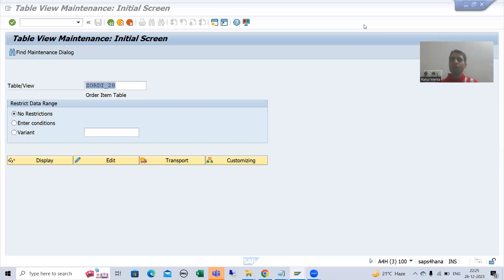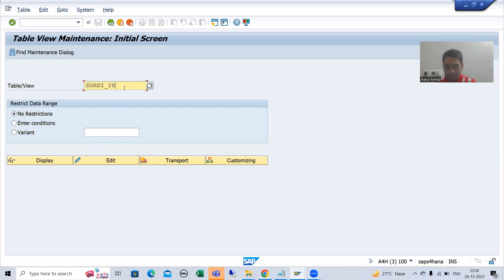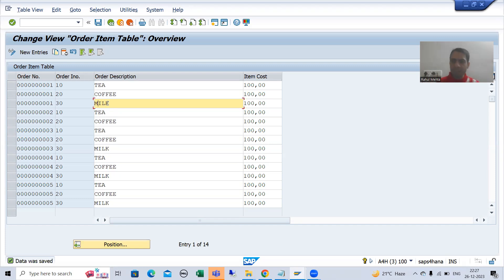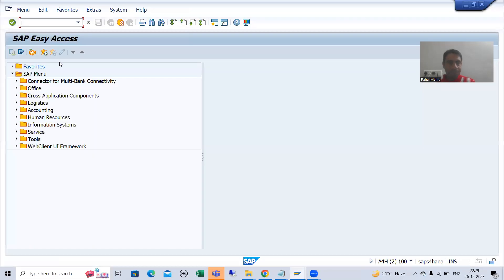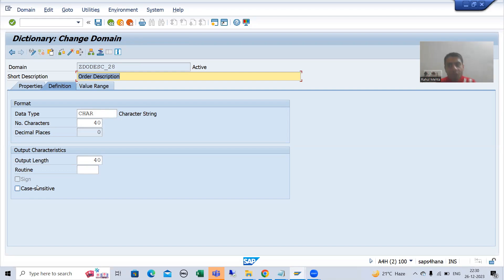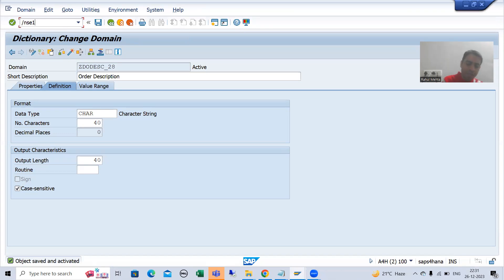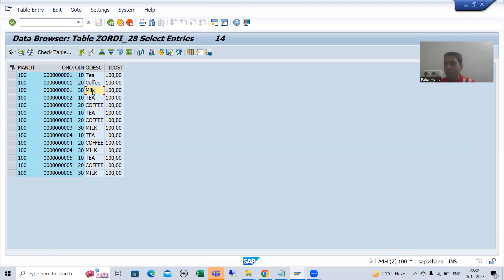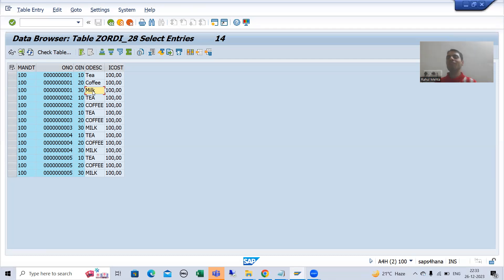82 - ABAP Dictionary - Significance of Case Sensitive/Lower Case Checkbox in Domain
-Demo on Significance of Case Sensitive/Lower Case Checkbox in Domain.